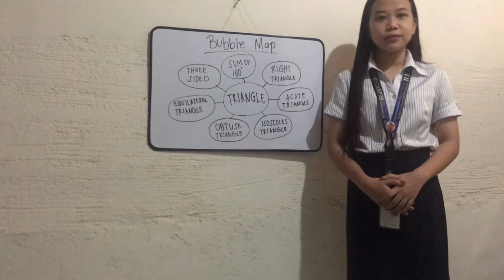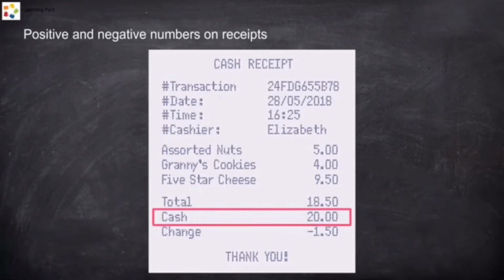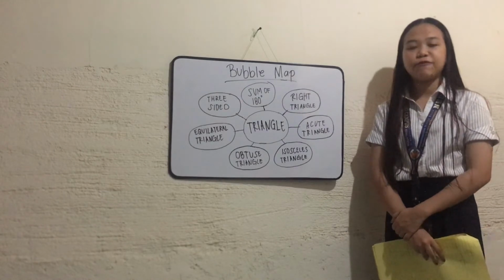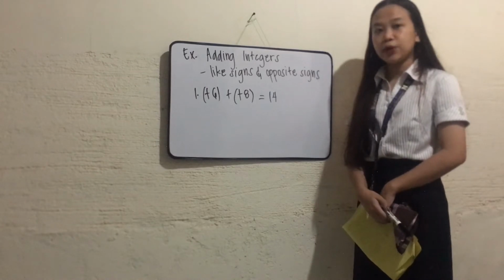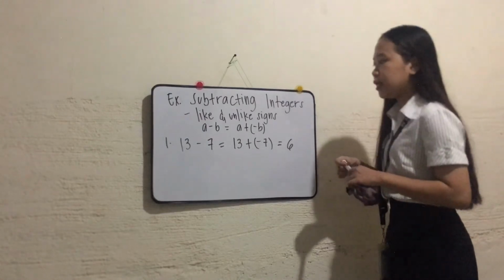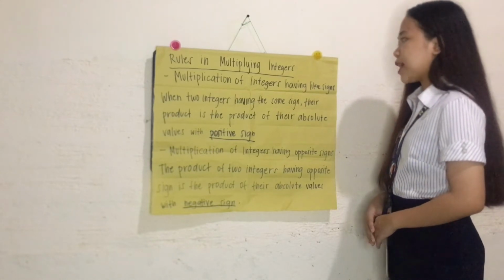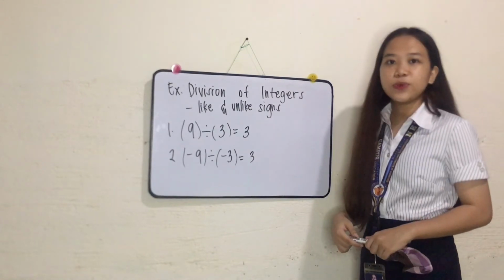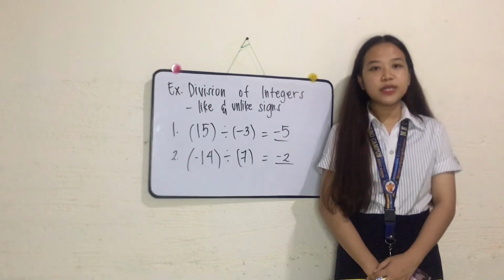RONALYN MAY A AQUINO DEMONSTRATION TEACHING IN SEM 15